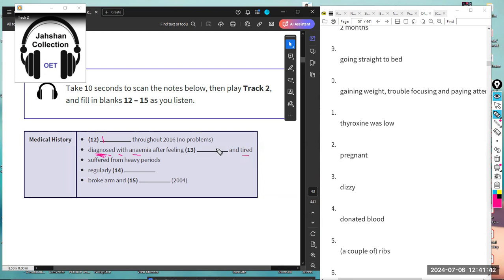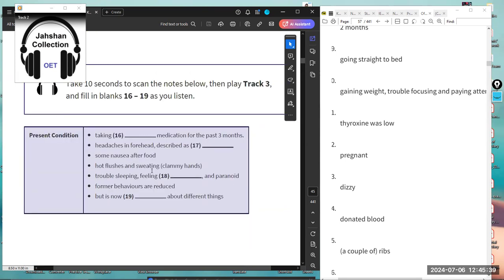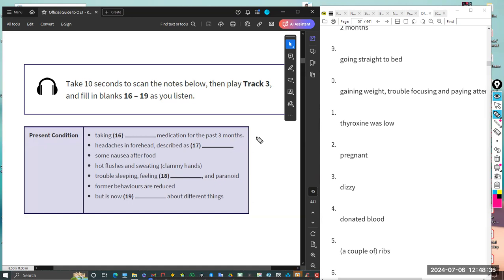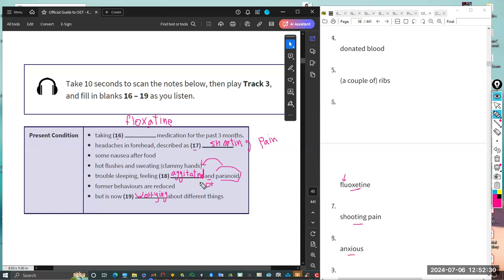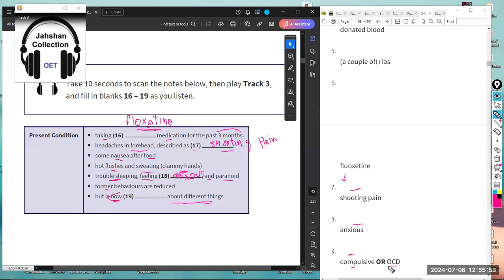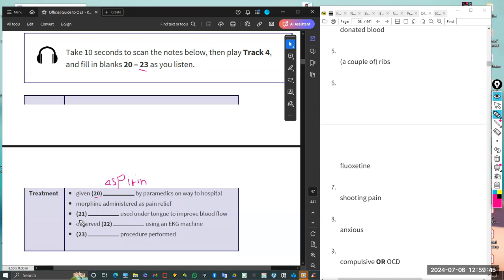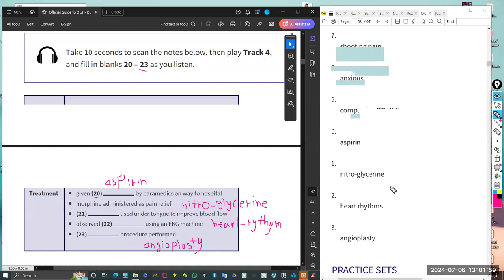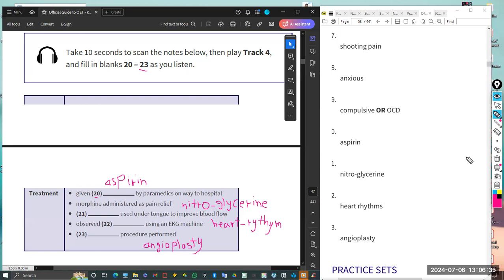OET Course. Listening Part (A) Strategies. Part 2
OET Exam